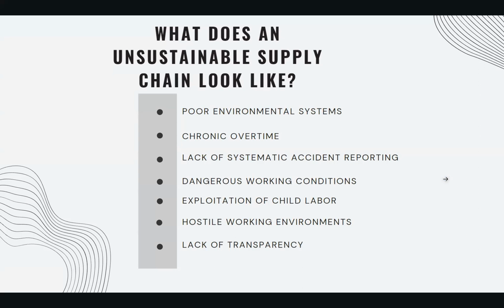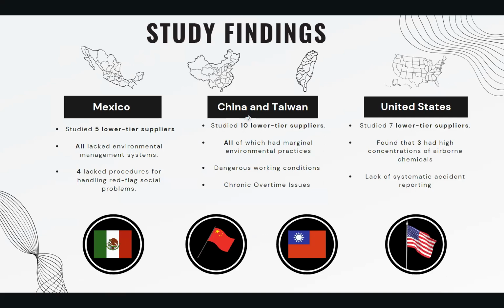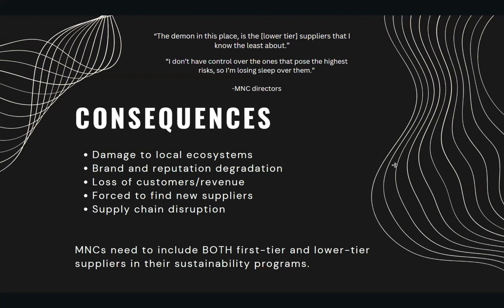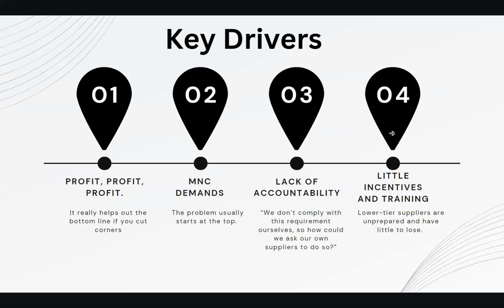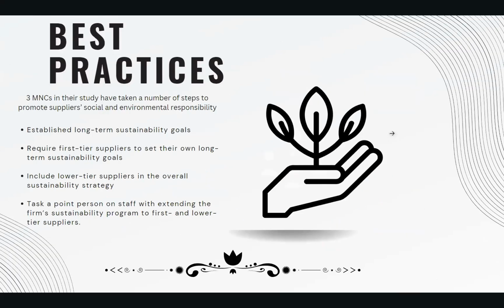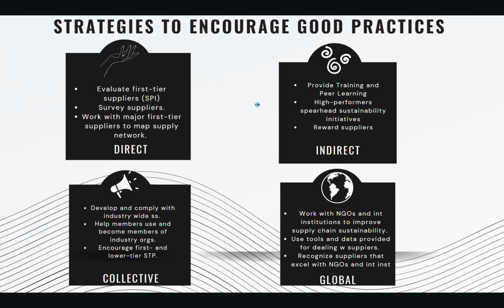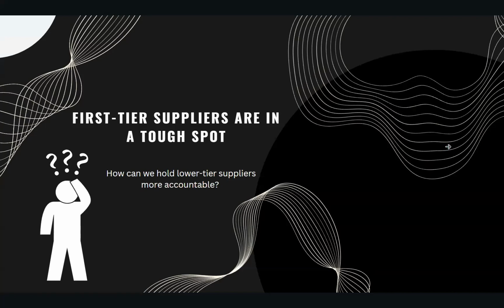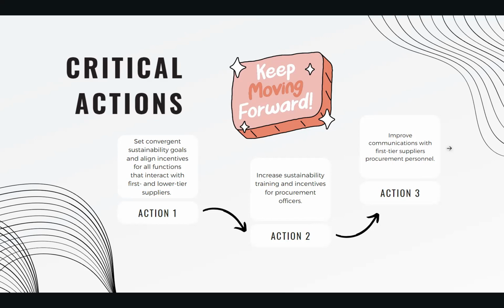Ty Jones: Supply Chain Sustainability